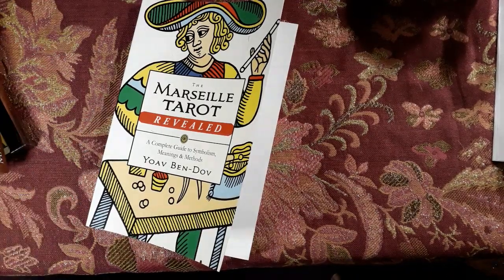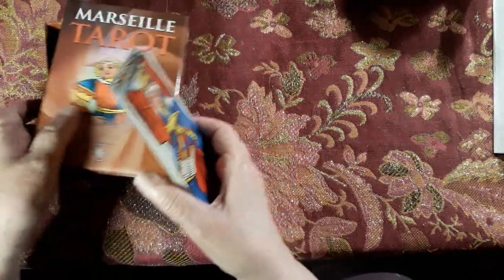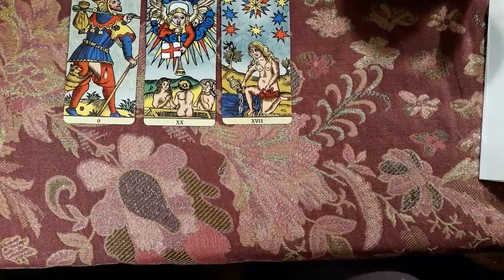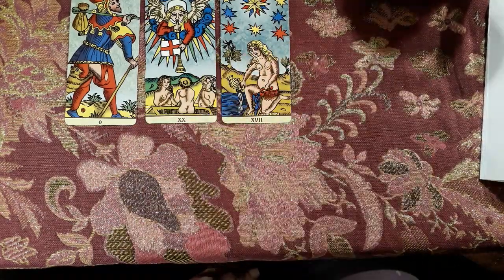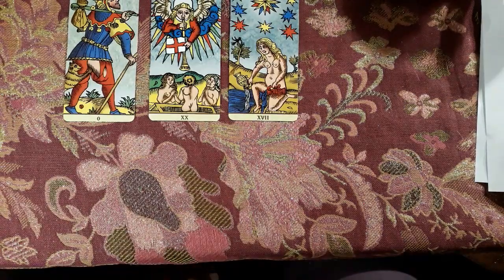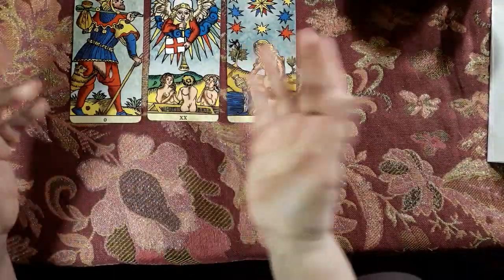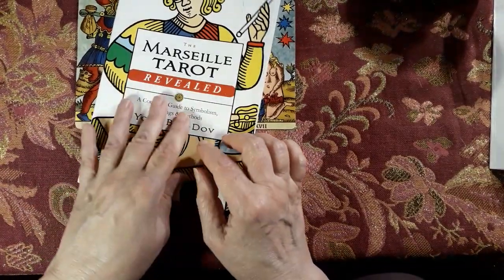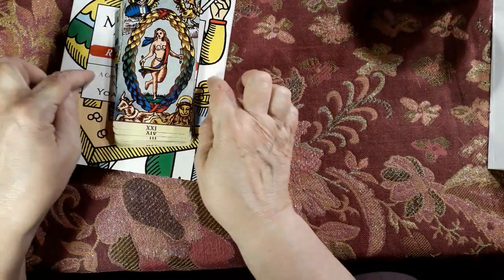Brief Summary: Ben-Dov's Open Reading of Marseille Major Arcana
Summary from Ben-Dov's book on how to read cards and what to look for in the images.